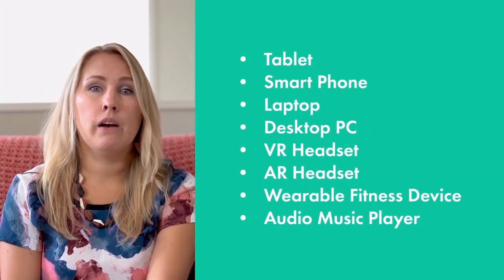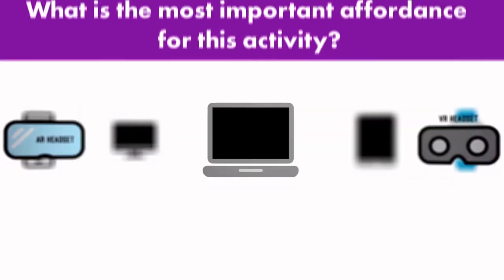Digital Devices and Affordances - Digital Passport